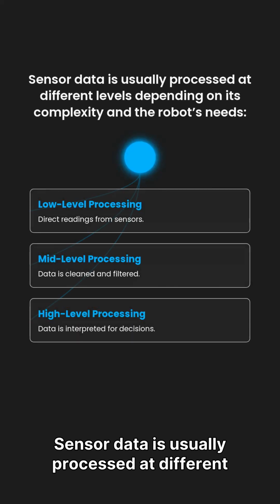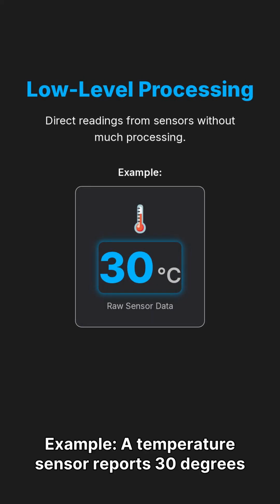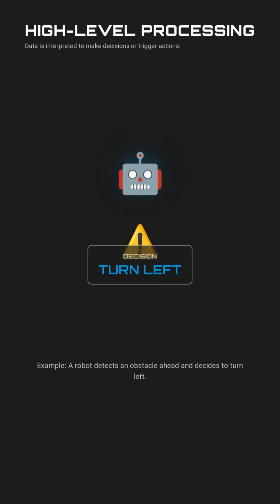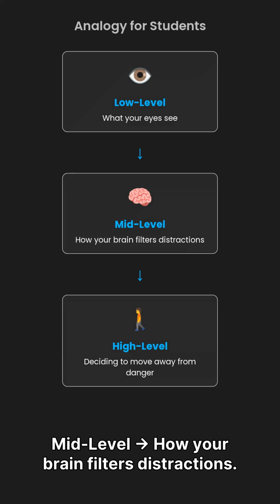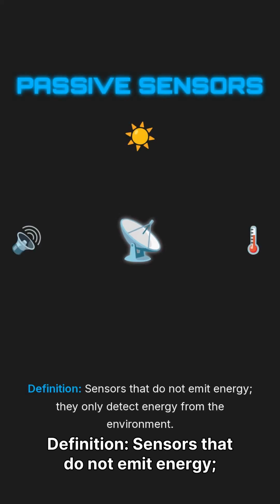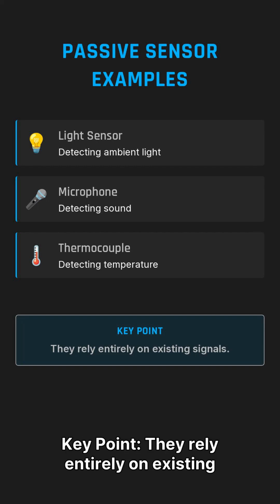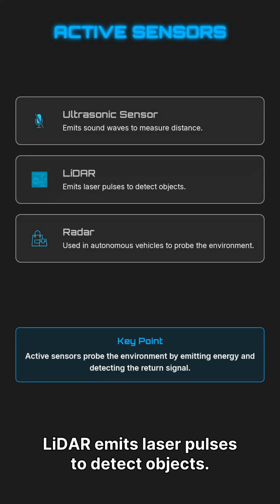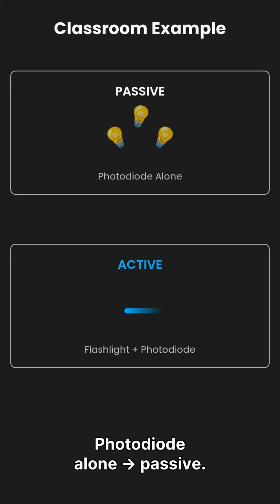SHIP ROBOTICS: CLASSIFICATION OF SENSORS